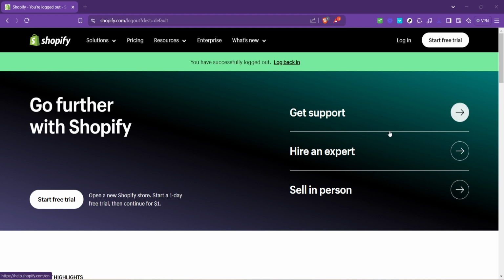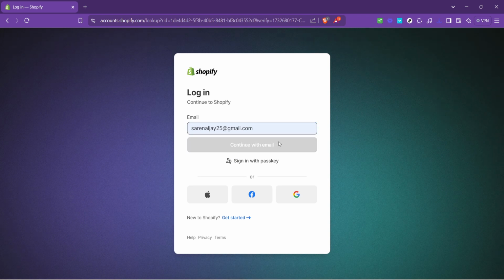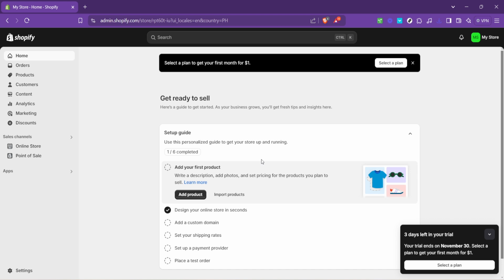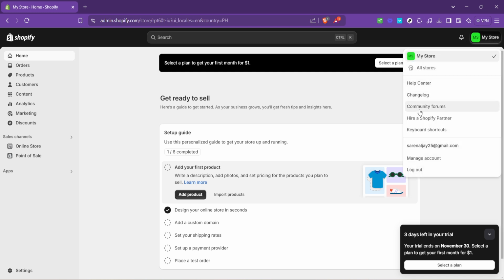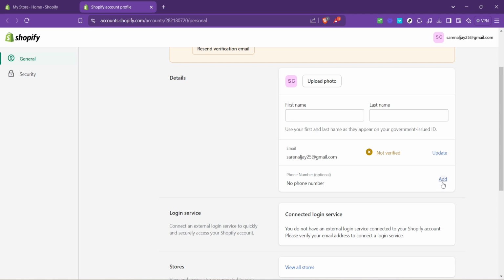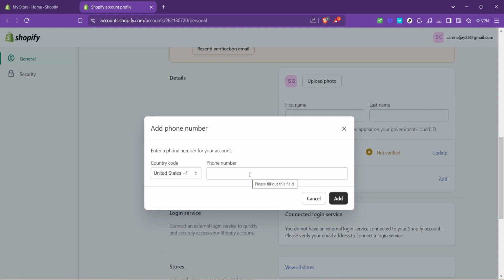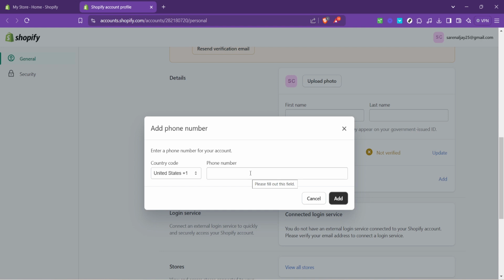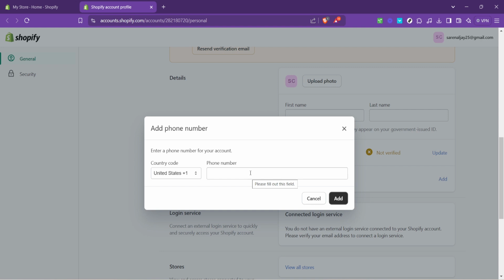How to Change Shopify Number (Full 2024 Guide)